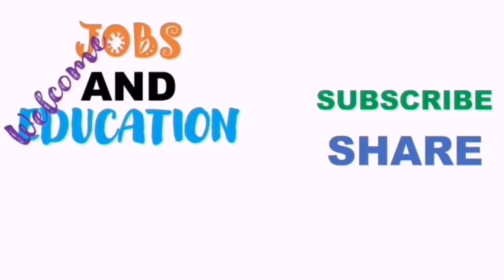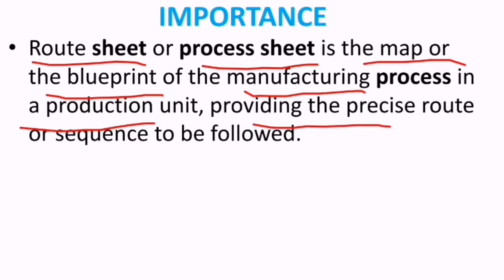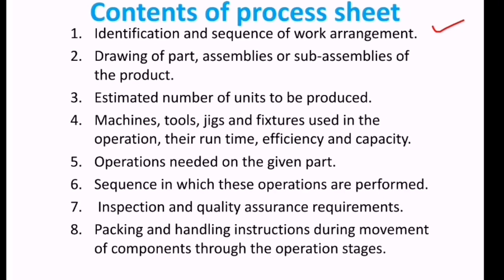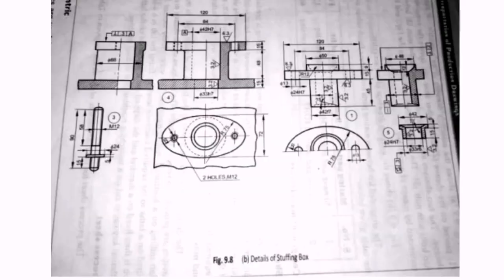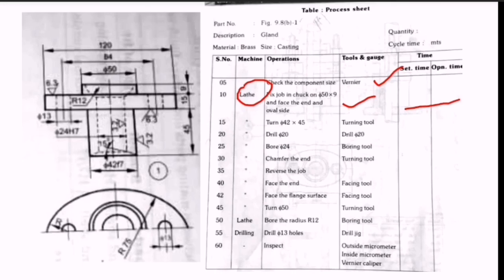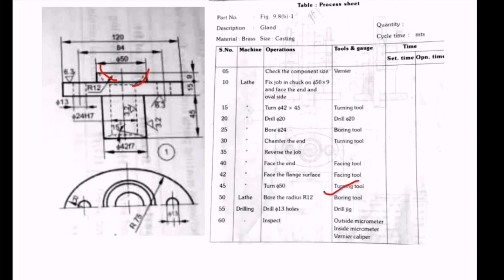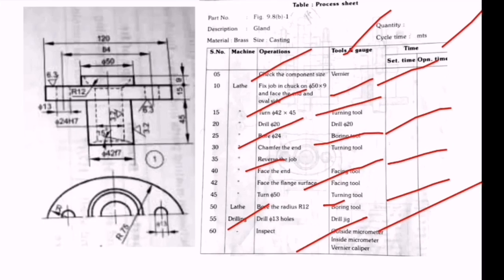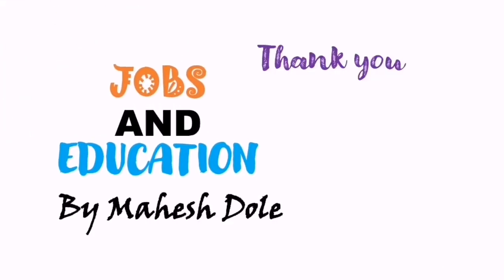PROCESS SHEET for PRODUCTION ENGINEERS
Specially for PRODUCTION DRAWING